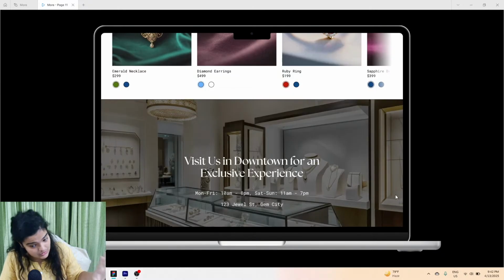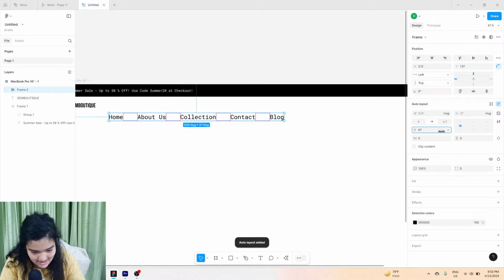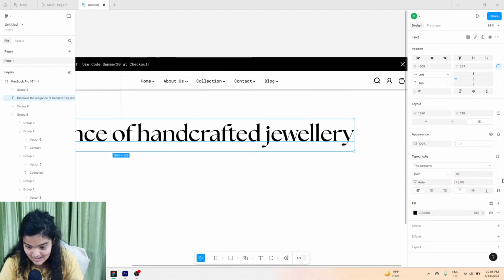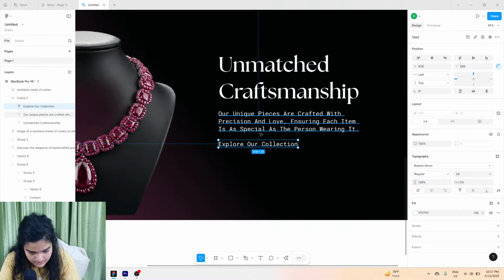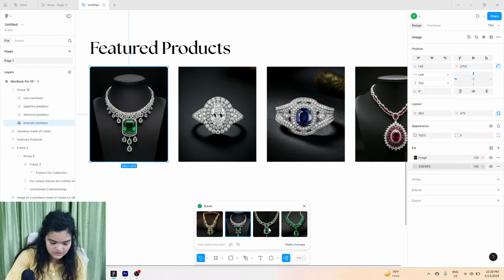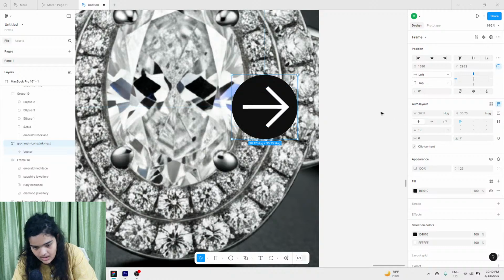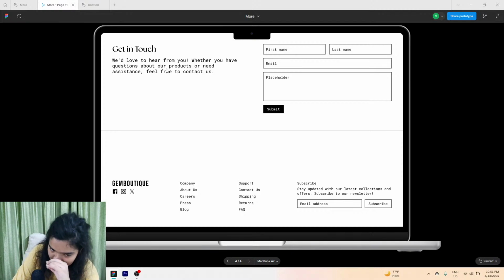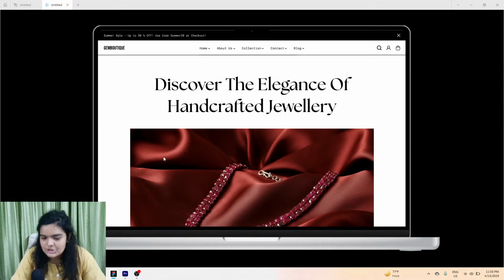🔴 Designing a REAL Freelance UI Project – Full Premium Jewellery Website 💍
💎 Join me live as I design a full premium jewelry website from scratch – for a real freelance client.
This isn’t a demo. It’s not a concept. It’s the actual UI design process I follow when working with real-world brands.

We’re talking:
    ✨ Brand discovery + style direction
    📐 Layout planning for elegance and conversion
    🎨 Visuals that feel luxurious
    🖥️ Clean, responsive UI design in Figma
    🧠 UX thinking behind every section

Whether you’re a UI designer, freelancer, or just curious how premium ecommerce sites come to life—this is your backstage pass.
Bring your snacks, your questions, and your notepad. I’m showing it all.

productivity tracker website ui design